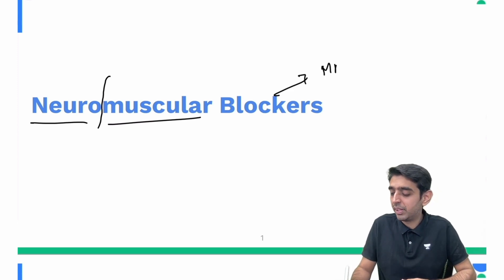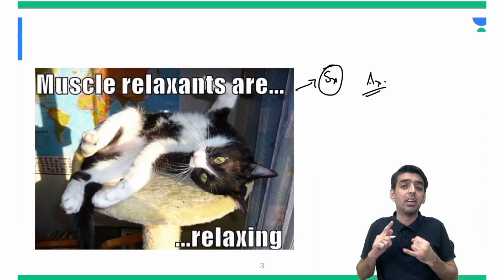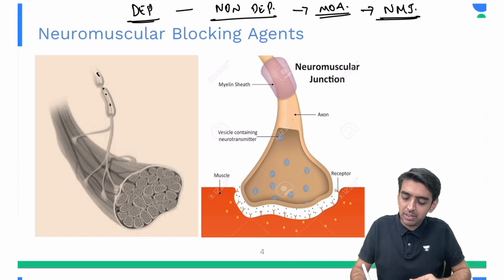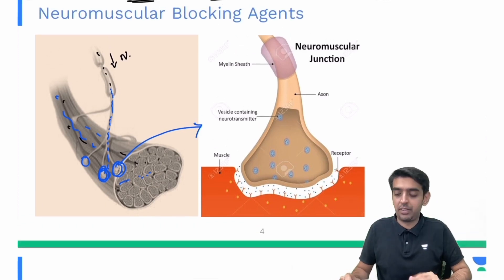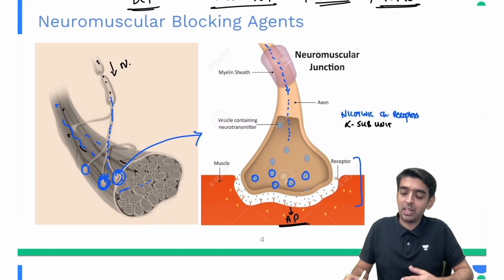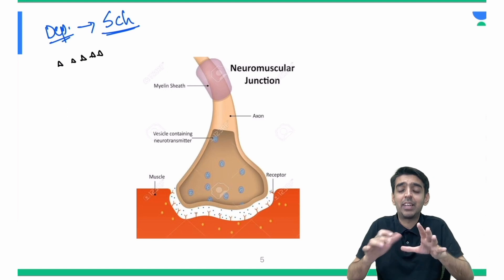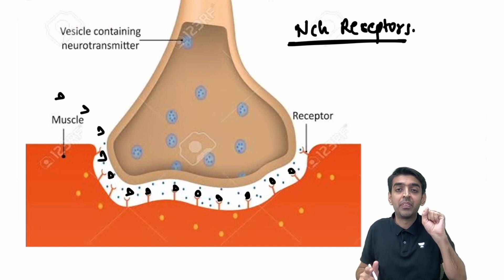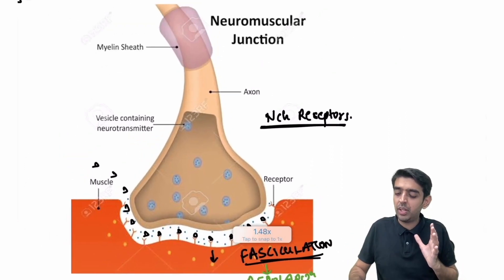NEET PG 2024 | Anaesthesia : Neuromuscular Blockers | Dr. Hitesh Nathani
In this video Dr. Hitesh Nathani will go through Concepts of Neuomuscular Blockers from Anaesthesia get ready with Unacademy for your NEET PG exam 2024.

1. Comprehensive and interactive learning experience
2. Learn from India’s Top Educators for medical
3. Available in both live and recorded formats
4. Comprehensive Premium Recorded Content for detailed syllabus coverage
5. QBank with 25,000+ practice questions
6. Practice PYQs , IBQs , Most Expected Questions with updated Q - Bank
7. Clinical integrated courses for NExT
8. Doubt-solving and Mentorship sessions by top faculty of Medical PG